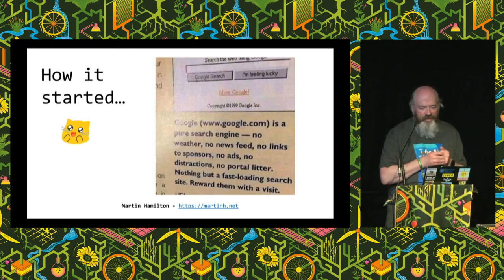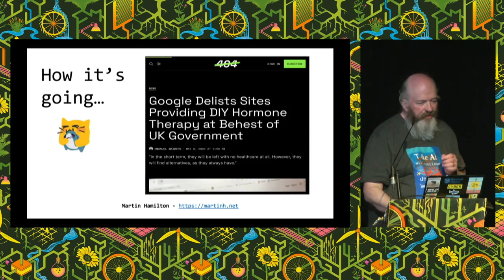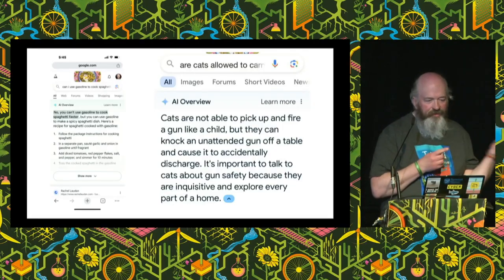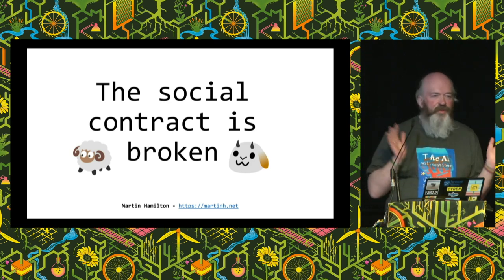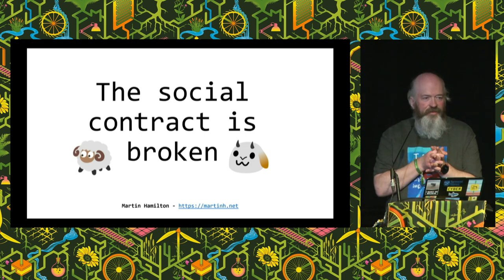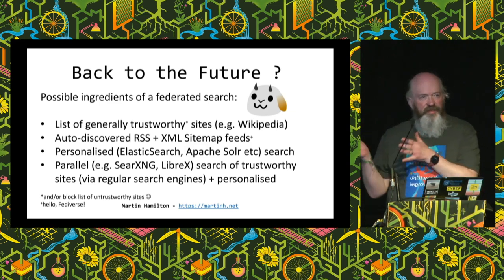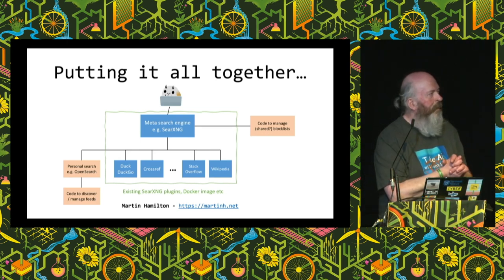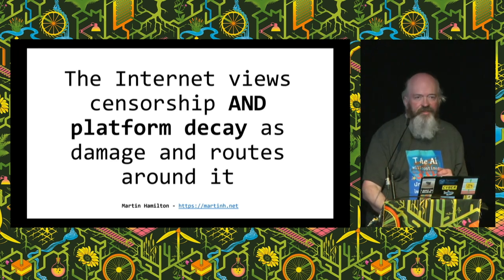Let's Party Like It's 1994: Re-Imagining How to Find Stuff Online (Electromagnetic Field / EMF 2024)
Internet search results were a toxic hellstew of ads, SEO spam, content farms and misinformation/disinformation even before the arrival of Large Language Models like ChatGPT in 2023. In 2024 nearly half the world’s population votes in elections that will have consequential impacts for key issues like climate change and civil rights, and it’s more important than ever before that search results can be relied upon.

This talk for Electromagnetic Field (EMF) 2024 highlights a few ways to put search back in the service of the searcher rather than a handful of global megacorps. We time-travel 30 years to the Internet’s Cambrian Explosion period, before Lycos, AltaVista and BackRub/PageRank, and look how technologies like Really Simple Syndication (RSS) and open source self-hosted meta-search engines like SearXNG can help. And then, I show you how this can all come together to put a search engine in every pocket.